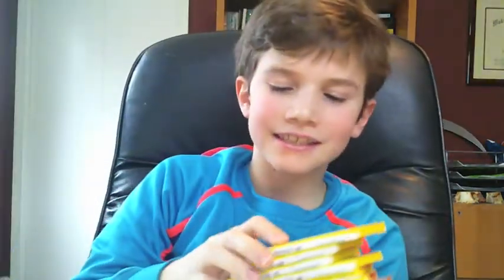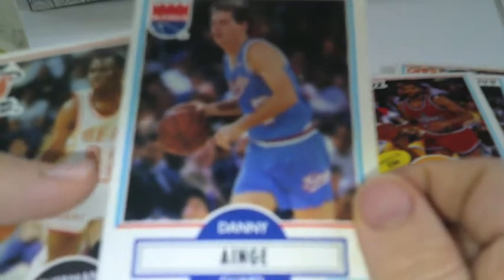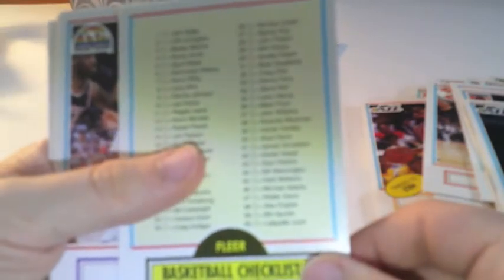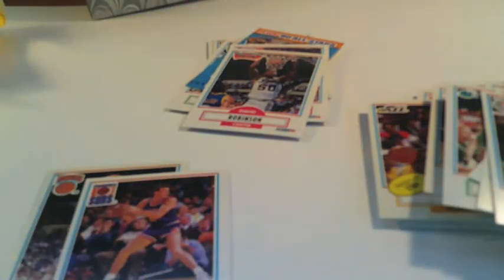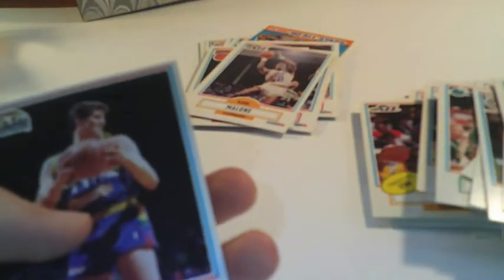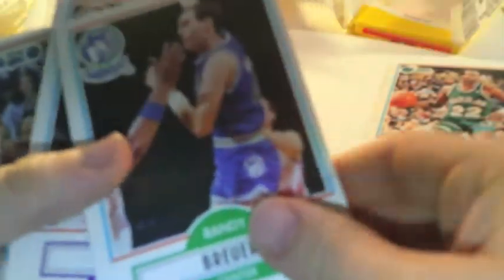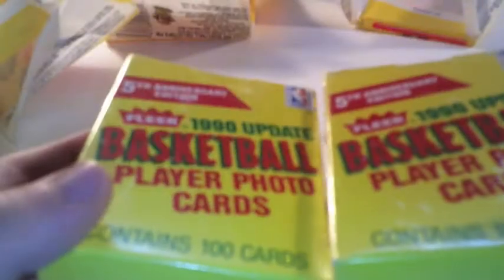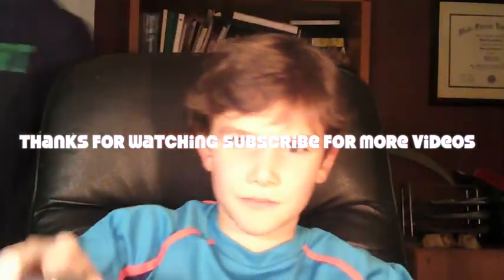1990 fleer 50,000$ psa 10 jordan?!!!